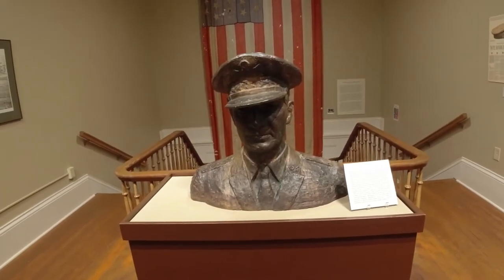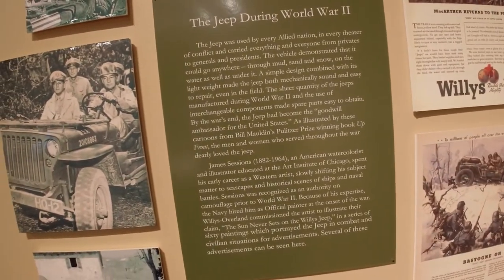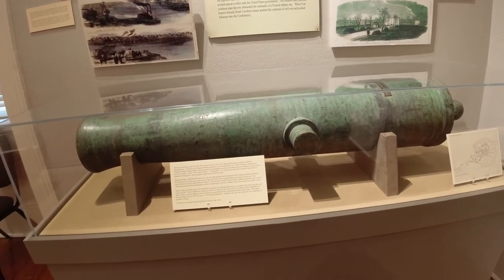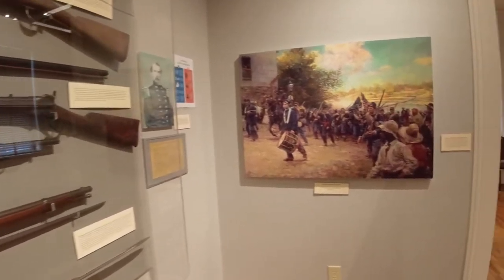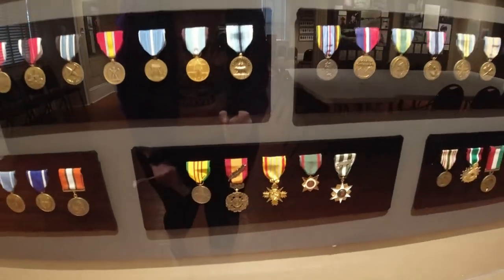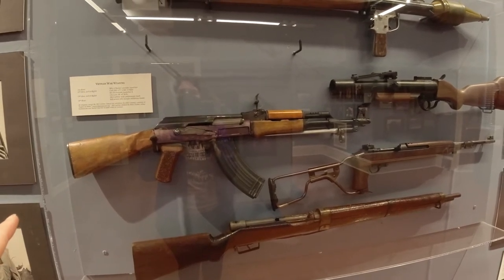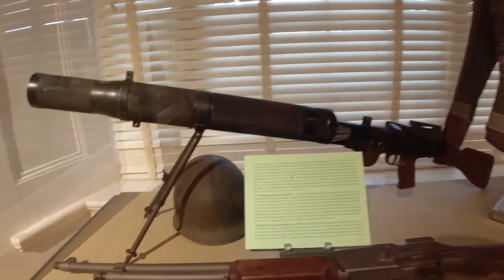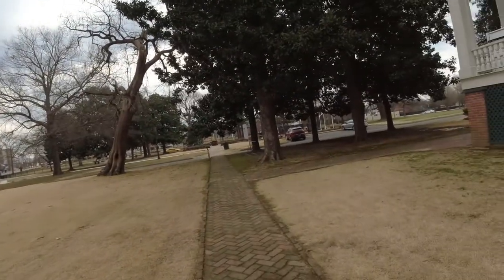MacArthur Museum of Military History - Free thing to do in Little Rock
While in Little Rock we explored a bit of history at the MacArthur Museum of Military History.  Not only is this a free thing to do while in Little Rock, but it was very comprehensive and education.  I have been to museums that charge a fee to enter that were not put together this well so I highly recommend this as a stop both for those looking to celebrate our nations heroes, learn a bit about military history, and if on a budget. "Located in the historic Tower Building of the Little Rock Arsenal--the birthplace of General Douglas MacArthur--the museum preserves the contributions of Arkansas men and women who served in the armed forces."

Journey with us as we travel the 50 states one race at a time on our amazing runcation adventures.